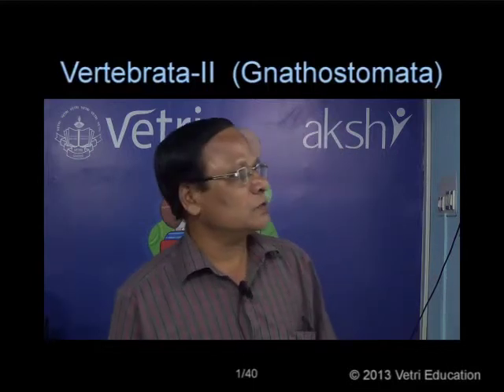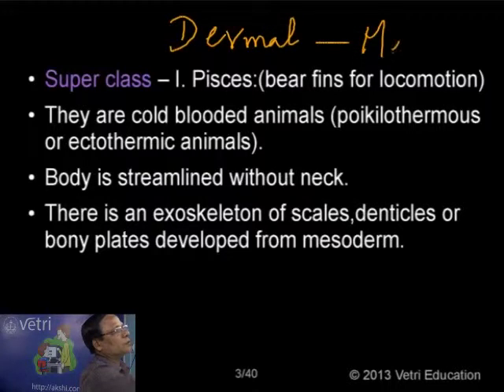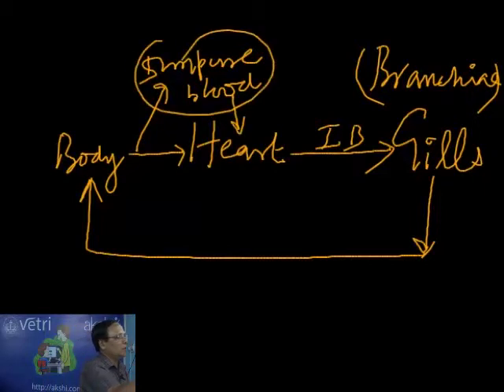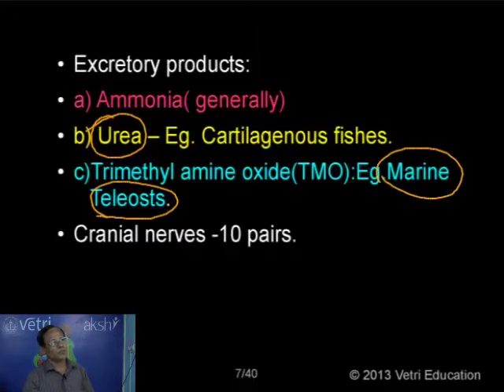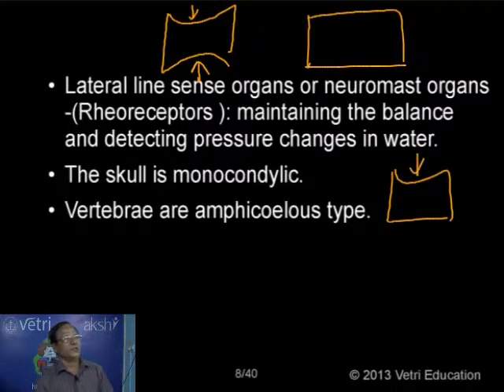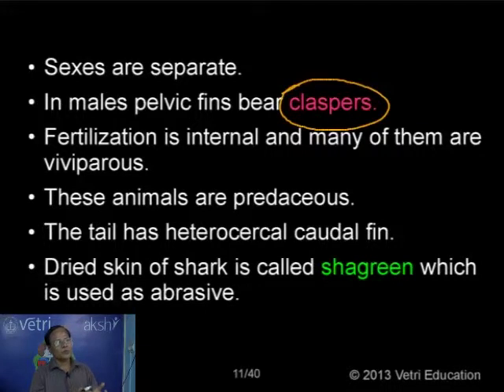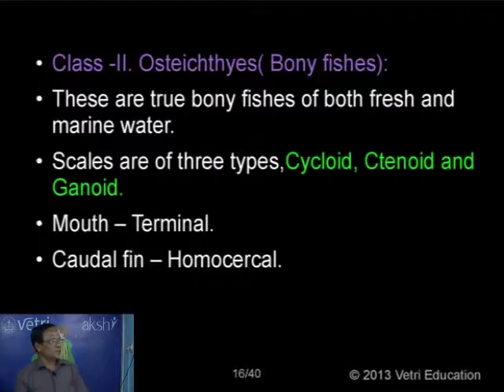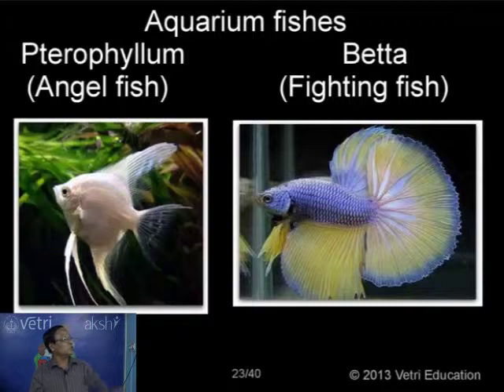Vertebrata Gnathostomata Part 1